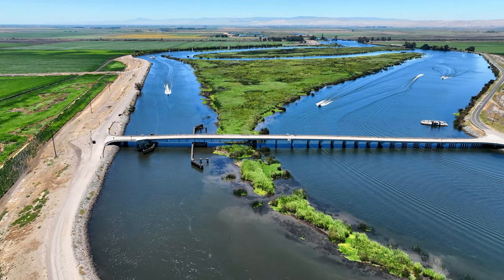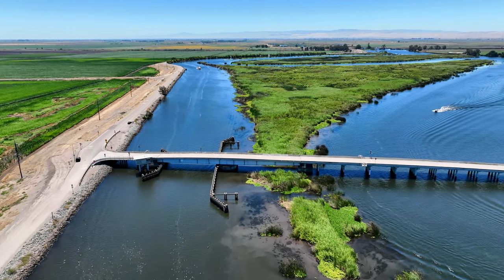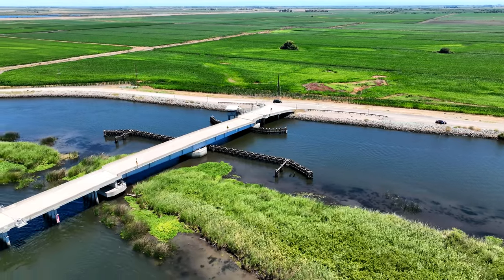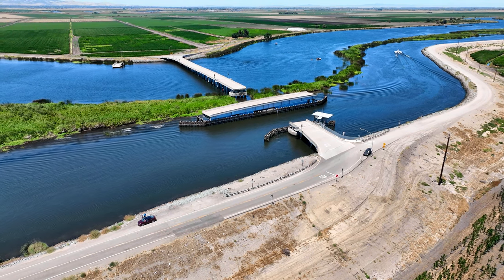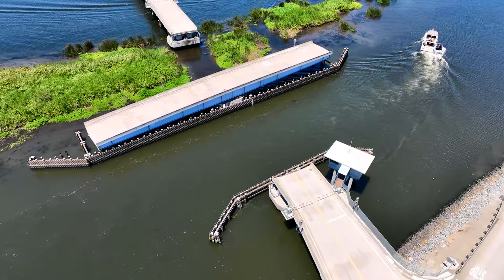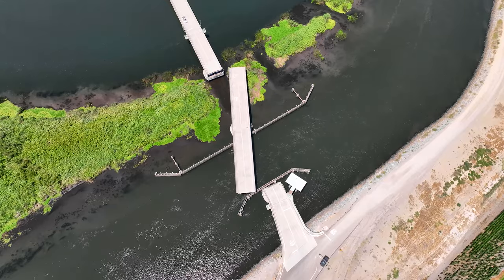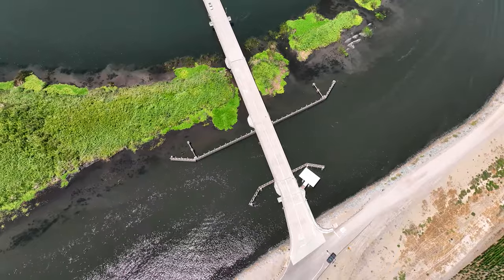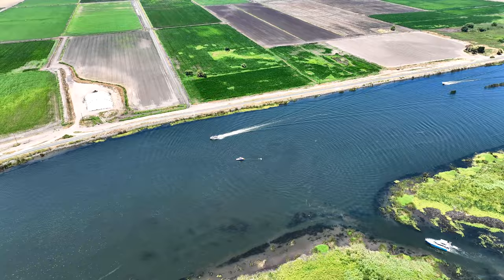⫷ Bacon Island Swing Bridge. California San Joaquín Delta near Sacramento & Stockton ⫸ Dji Mavic 3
Drone Video of the Bacon Island Swing Bridge in action. This bridge is located near Sacramento and Stockton Ca in the California San Joaquin Delta over Middle River. Some current and historical info about the Swing Bridge.

Shot with DJI Mavic 3